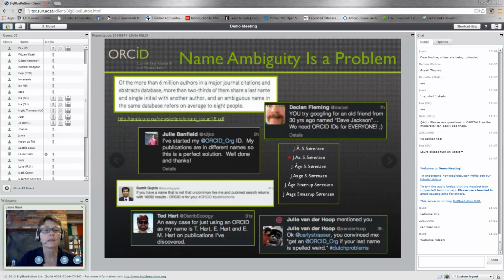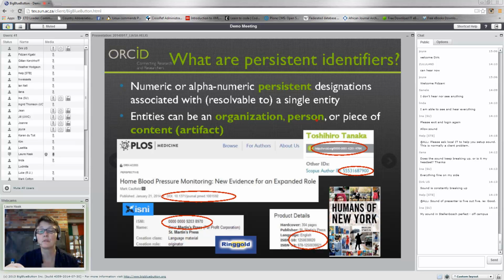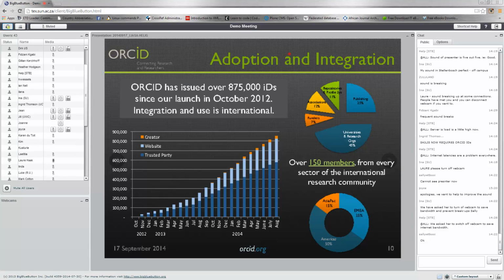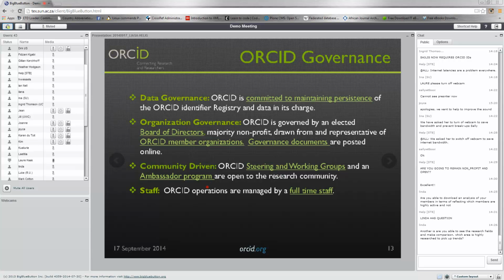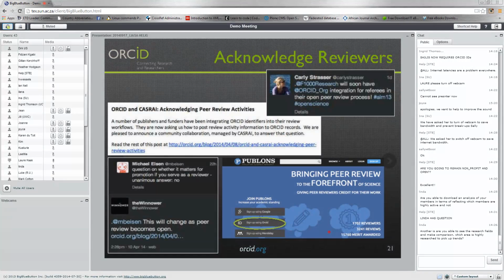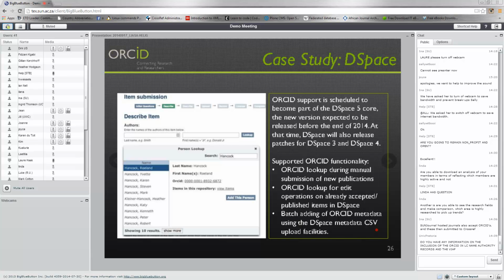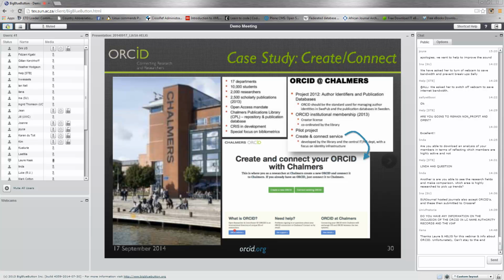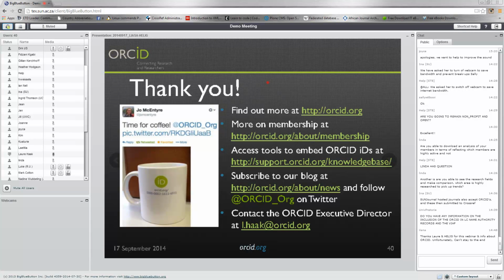ORCID Laurel Haak 20140917